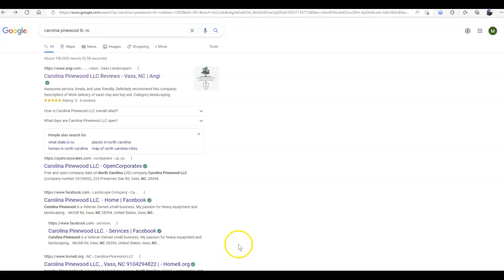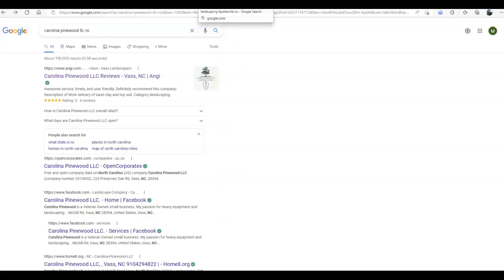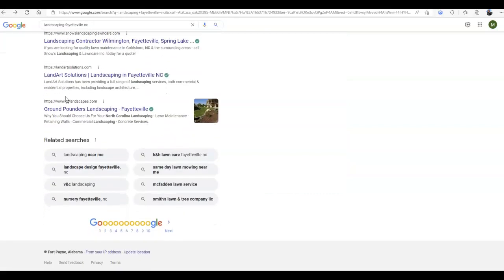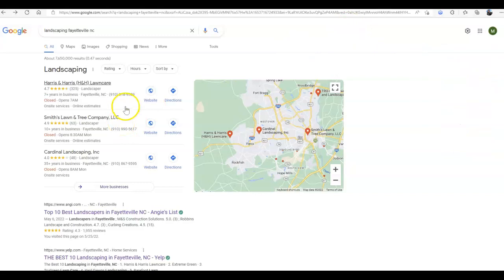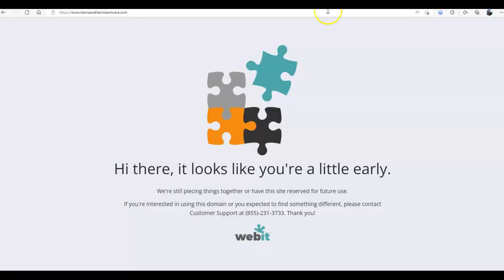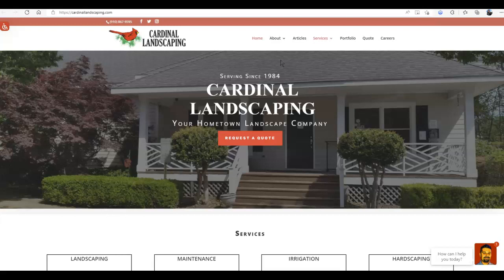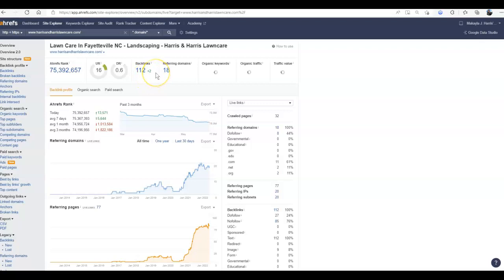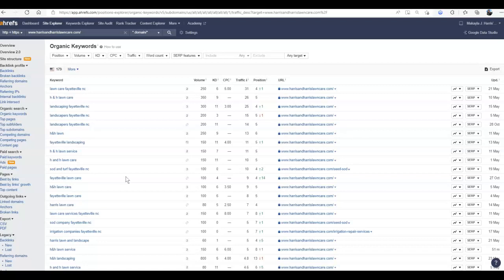Carolina Pinewood LLC Vass NC